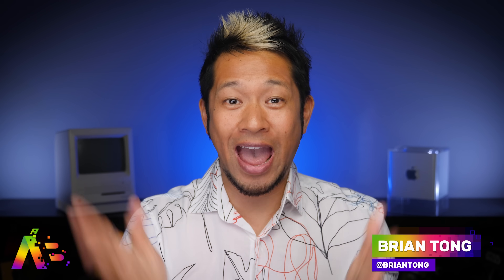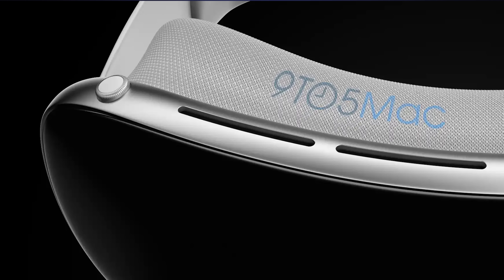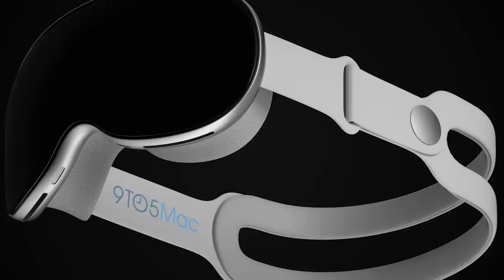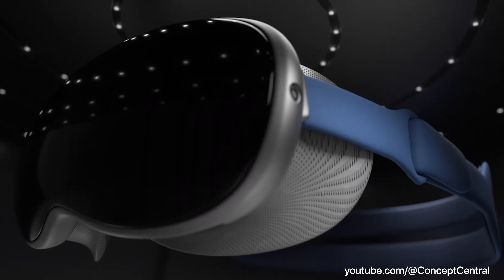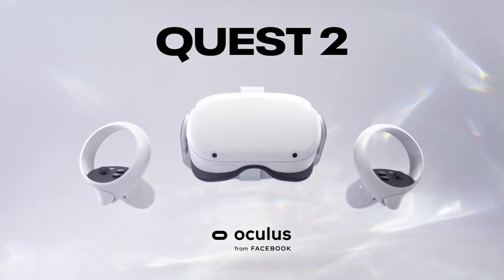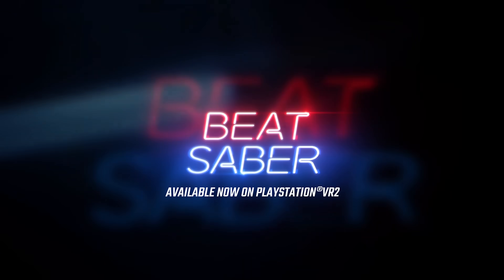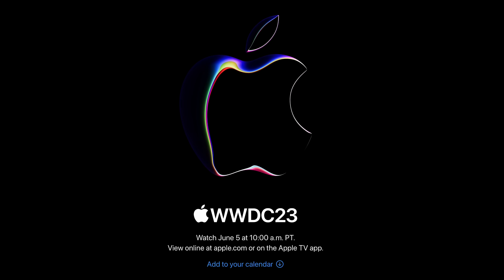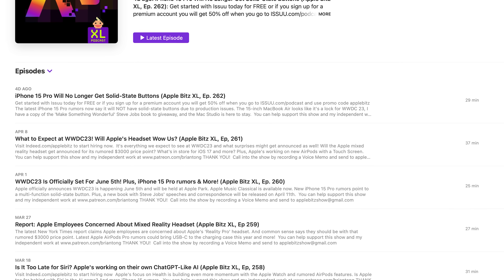WWDC 2023: New Apple VR Headset Details! Curved, Thin & Light. Plus, New Macs incoming!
Things just got hotter for WWDC 2023! We just got a massive drop of new details about the 'Apple Reality Pro' Headset from the Information and reports of 'several new MAcs' coming to WWDC 2023!